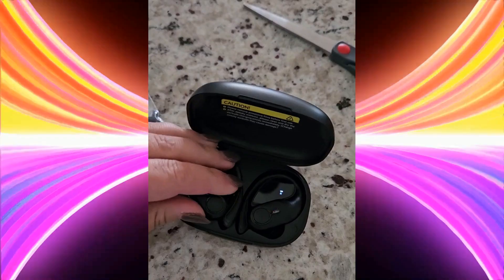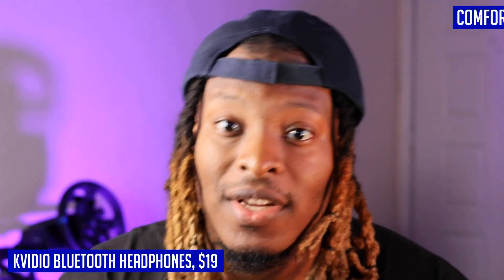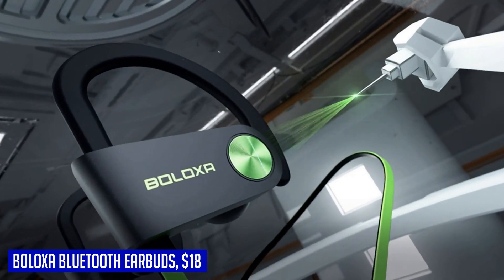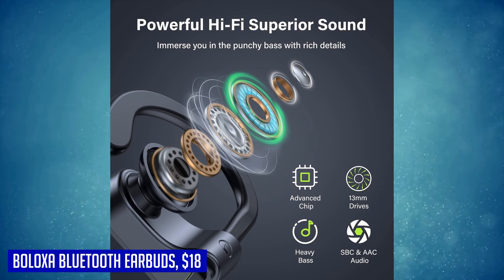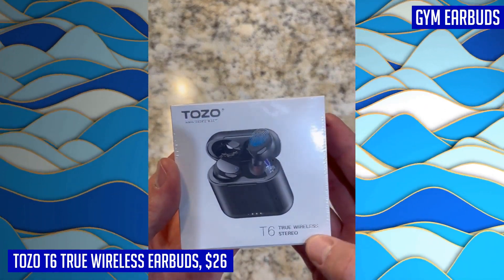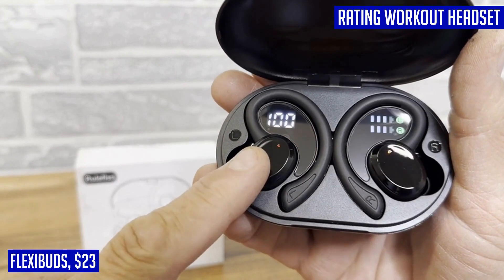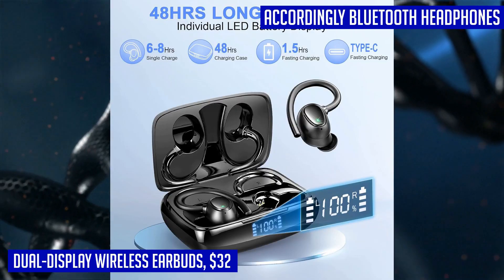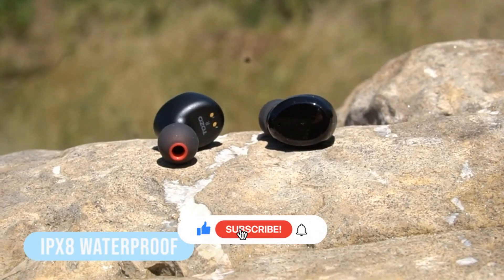The Top 5 Waterproof Bluetooth headphones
Here are the links for all the products featured in this video:
KVIDIO Bluetooth Headphones
BOLOXA Bluetooth Earbuds
TOZO T6 True Wireless Earbuds